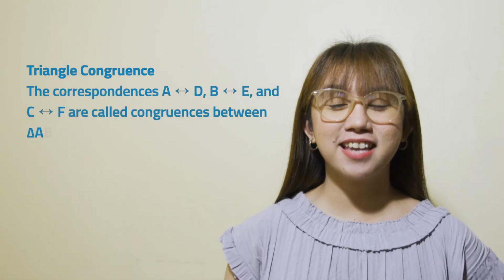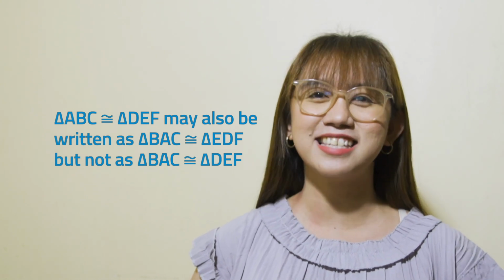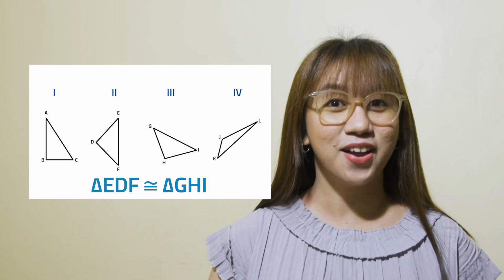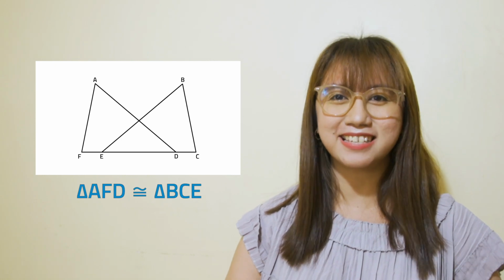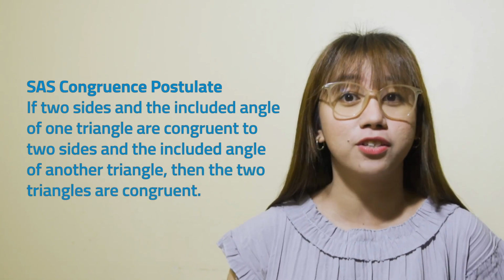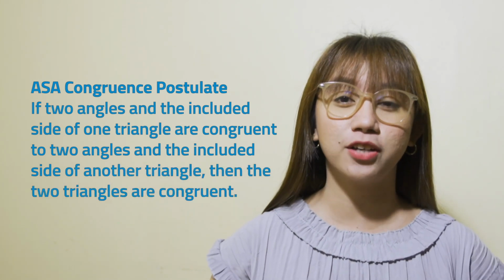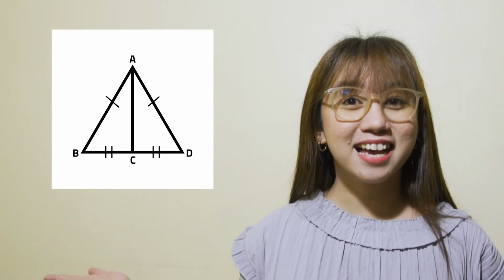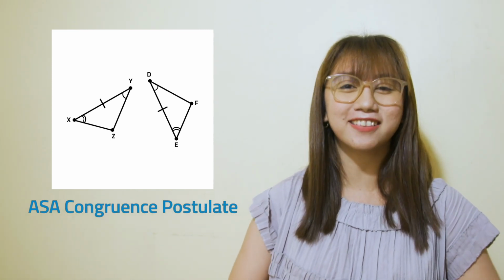[TEACHER VIBAL] Math Wednesdays: Triangle Congruence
Hello, students! Let's have a numberful Wednesday as we learn about triangle congruence and the postulates that prove the congruence of two triangles in today's discussion with Teacher Jerelle.

Experience magical learning at home with Vibal's Happy Homeschool program. Enrollment is still ongoing for the standalone program in Math for Grades 1 to 10. Simply visit this link to enroll